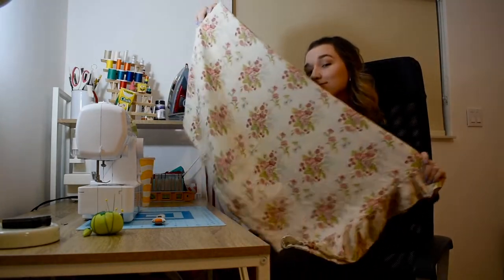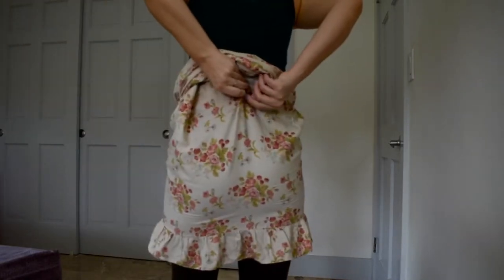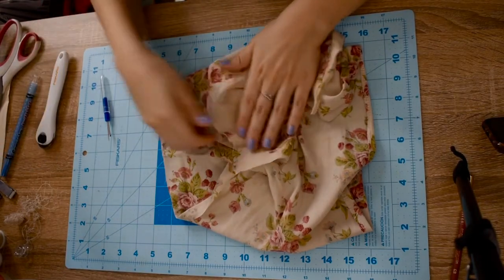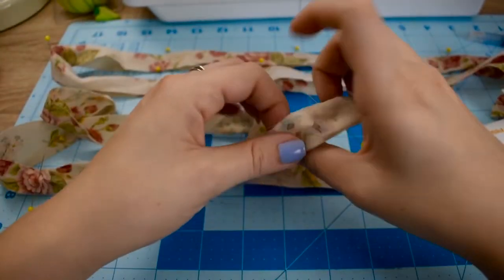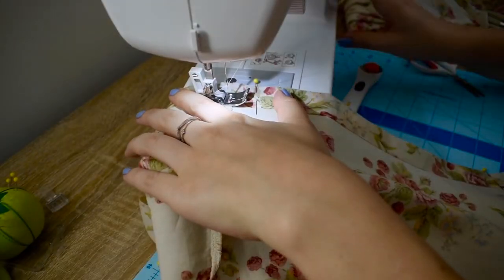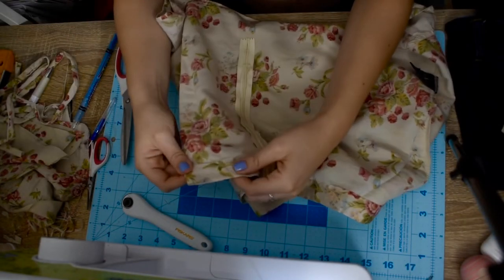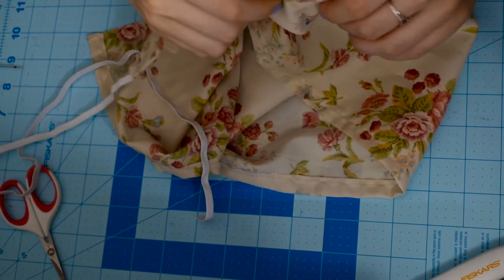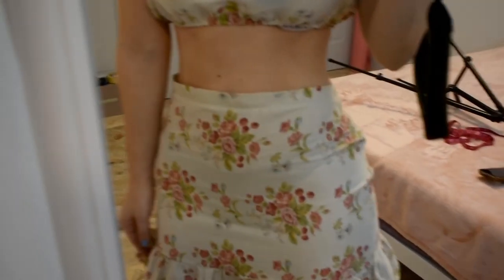DIY PILLOWCASE TWO PIECE SET ★ ☾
DIY two piece set made from a pillowcase 💤

Please advise, I’ve been pronouncing “rotary” incorrect all my life

In this video I will be showing how to make a two piece skirt

YOU’LL NEED
Sewing machine
Thread
Bobbin
Marker/Color pencil
Fabric scissors
Rotary cutter
Ruler
Tape measure
Pins